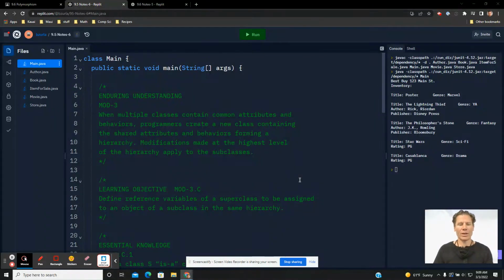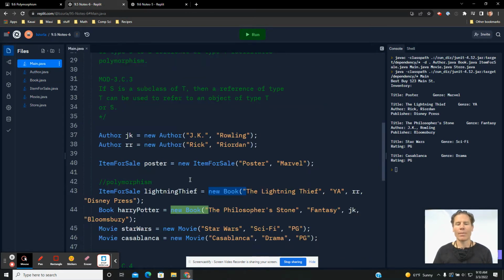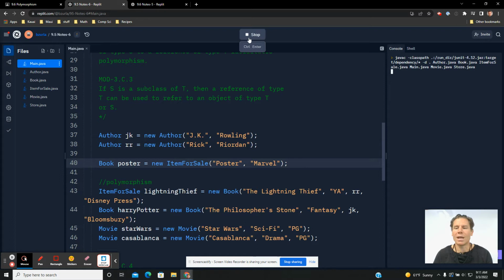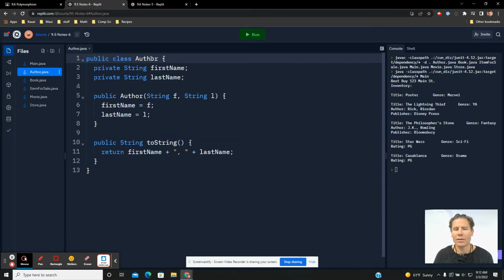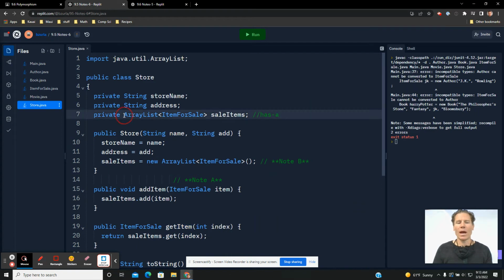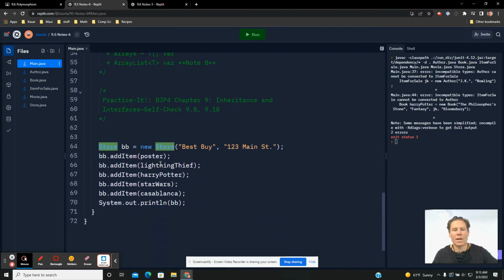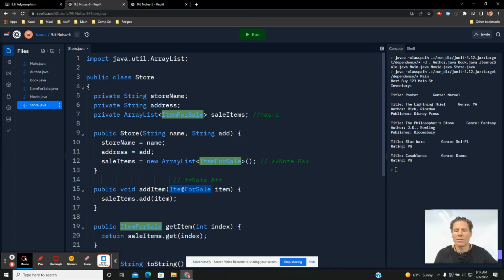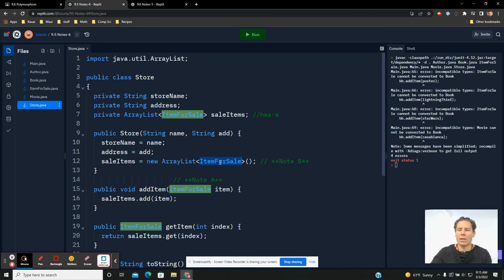9.5 Creating References Using Inheritance Hierarchies